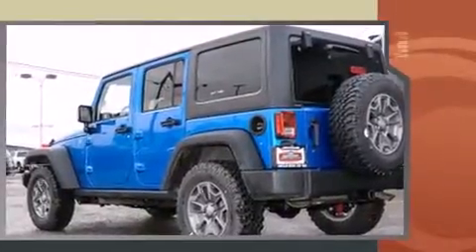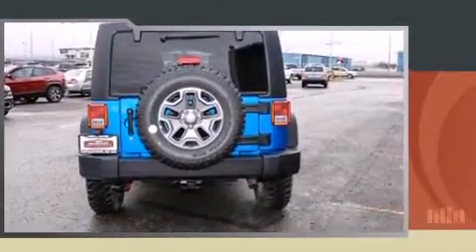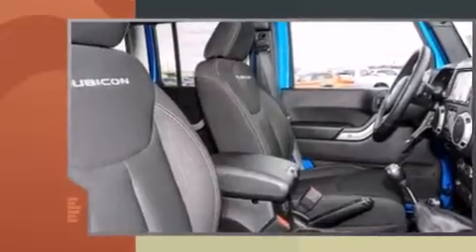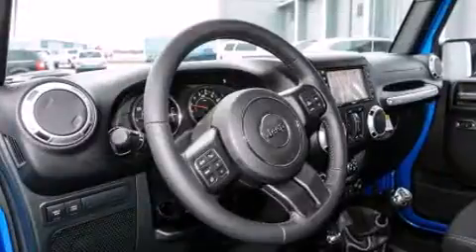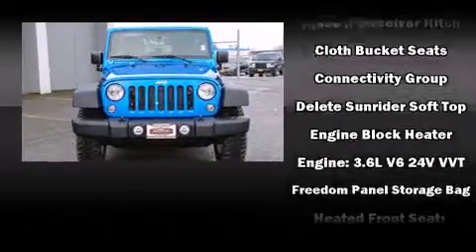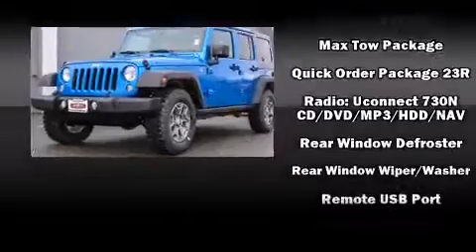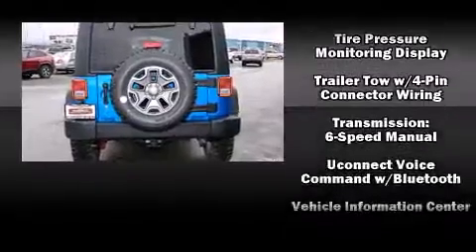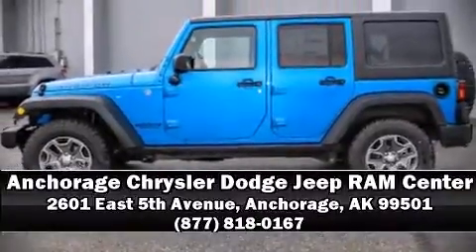2015 Jeep Wrangler Unlimited Rubicon 4x4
Step into the 2015 Jeep Wrangler Unlimited. It features a standard transmission, 4-wheel drive, and a refined 6 cylinder engine. Jeep prioritized fit and finish as evidenced by: voice activated navigation, an automatic dimming rear-view mirror, heated door mirrors, skid plates, remote keyless entry, a trailer hitch, and power windows. Jeep also prioritized safety and security with features such as: dual front impact airbags with occupant sensing airbag, integrated roll-over protection, traction control, brake assist, a security system, and 4 wheel disc brakes with ABS. For added security, dynamic Stability Control supplements the drivetrain. Our sales reps are knowledgeable and professional. We'd be happy to answer any questions that you may have. Come on in and take a test drive!